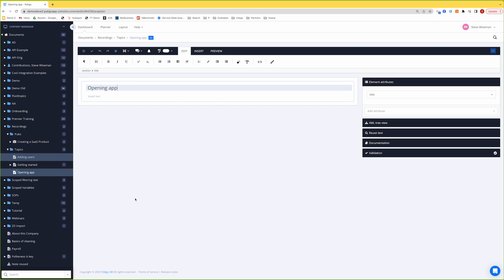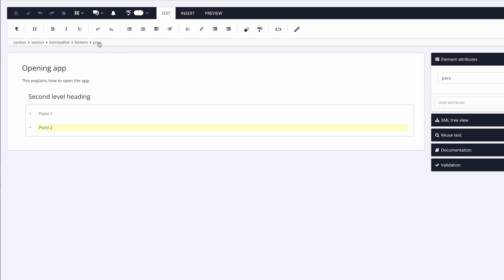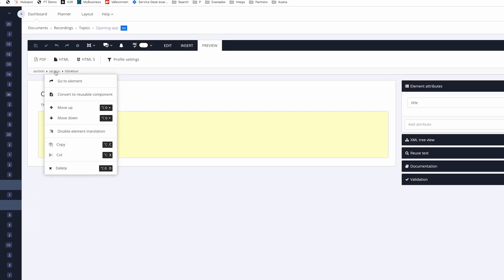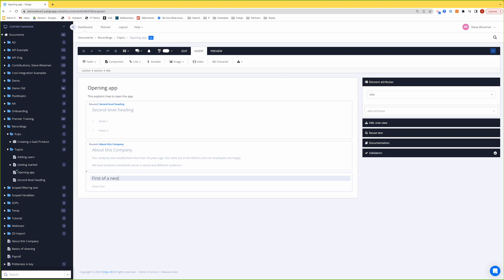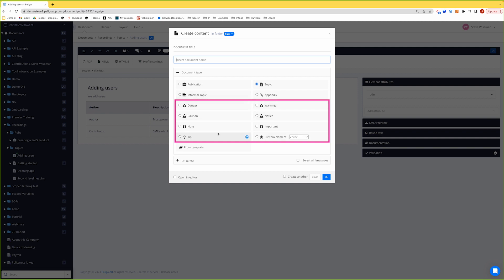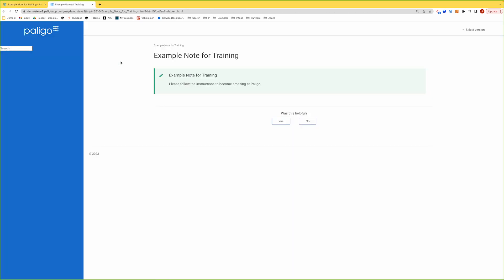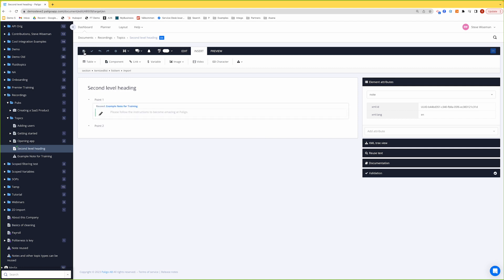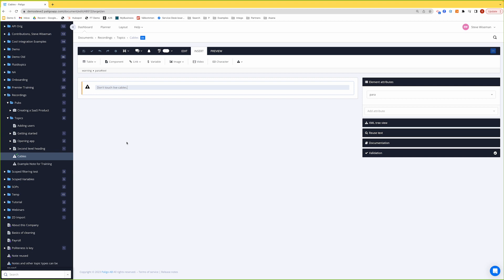Structured Authoring Ep04 - Headings, Subsections & Admonitions in Paligo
Explore the hierarchy system in Paligo and learn how to manage it. We also discuss adding admonitions in structured content with a special emphasis on instructional content.